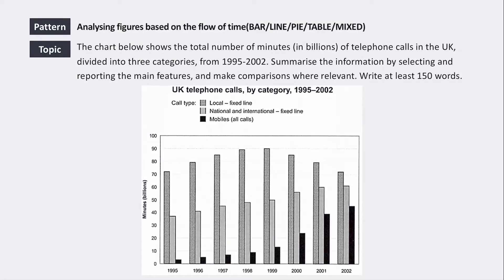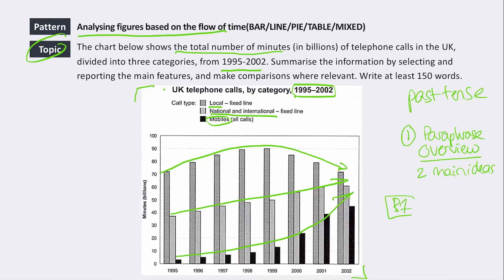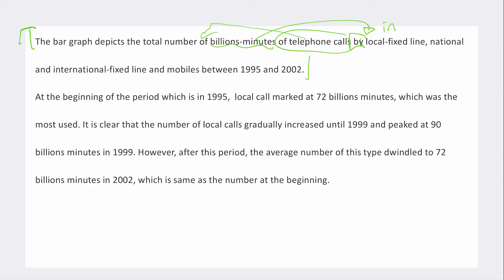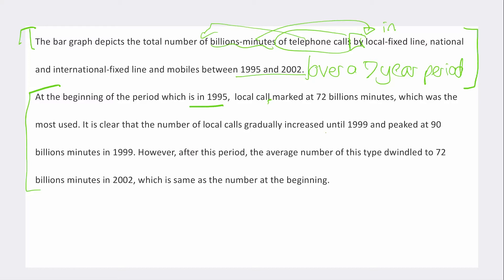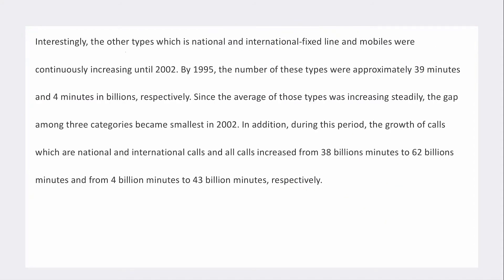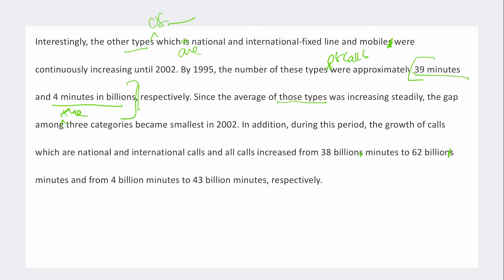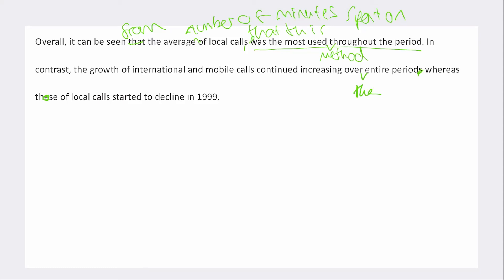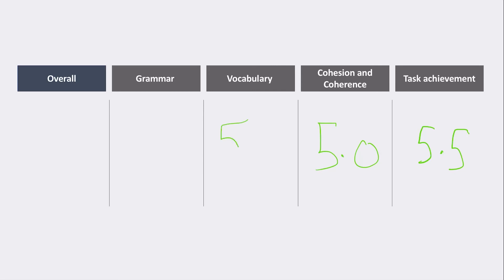How to write a good IELTS WRITING an essay with commentary-104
Study IELTS with  @ieltsenglishacademy !

Today is the writing with BAND 5.0